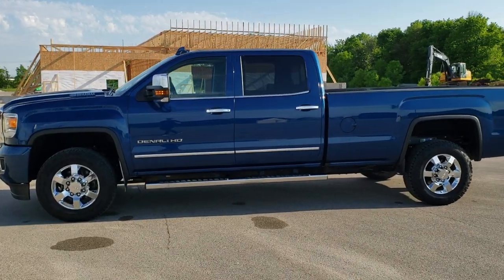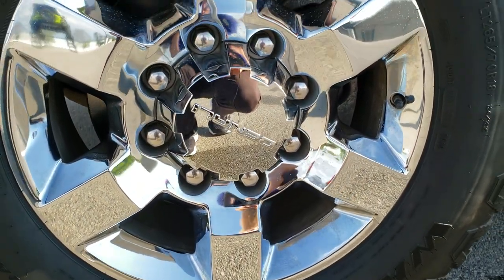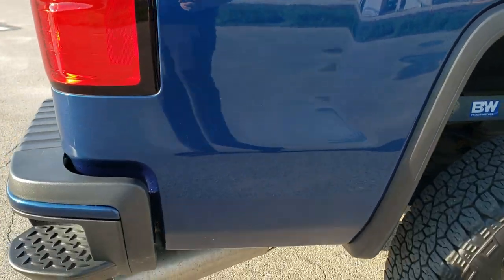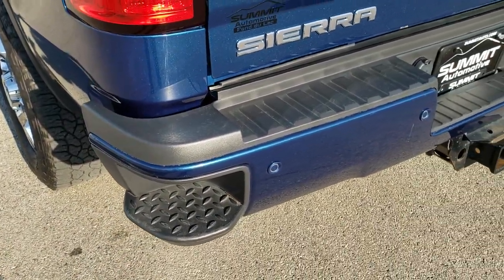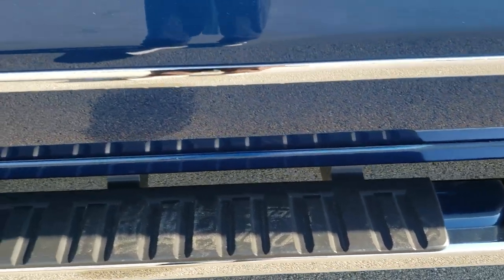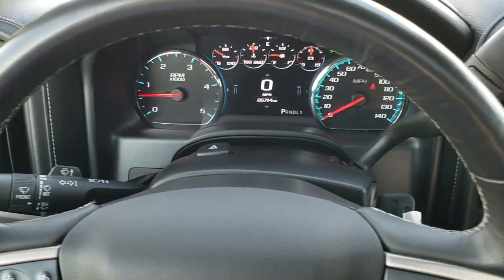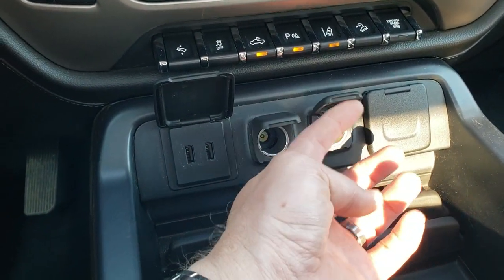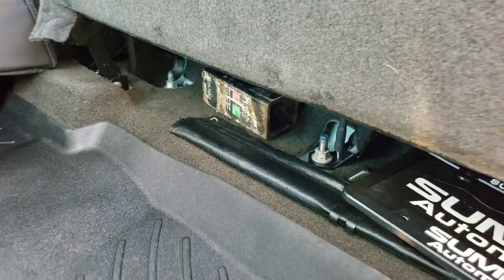2017 GMC SIERRA 3500 CREWCAB LONGBOX DENALI STONE BLUE WALK AROUND REVIEW 10711 SOLD! SUMMITAUTO.com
This 2017 GMC SIERRA 3500 CREWCAB LONGBOX 1 TON DENALI DURAMAX DIESEL IN STONE BLUE METALLIC is the vehicle we did walk around review of today.

Thank you for checking out this video of this 2017 GMC SIERRA 3500 CREWCAB LONGBOX 1 TON DENALI DURAMAX DIESEL IN STONE BLUE METALLIC

STOCK: 10711
PRICE: $49,999
MILES: 26,652
MAKE: GMC
MODEL: SIERRA 3500
VIN: 1GT42YEY7HF163441
LOCATION: FOND DU LAC OSHKOSH WISCONSIN, 54937 TRUCKS ON 41

1 OWNER! CLEAN TITLE HISTORY! 6.6 Liter V8 Duramax Diesel, L5P Motor, 445 Horsepower, Full Four Door Crew Cab, Long Box 8 Foot Longbox, Single Rear Wheel SRW, Denali Package, 6 Speed Automatic Allison Transmission with Optional Manual Tap Shift, Turn Dial 4x4 Four Wheel Drive 4WD, Z71 Offroad Suspension Package Z-71, Factory GPS Navigation System, Power Sunroof Moonroof Sun Roof Moon Roof, Reverse Backup Camera Rearview Camera, Onstar System, Forward Collision Warning System, Lane Departure Warning with Lane Keep Assist, Non Smoker, Dual Power Air Conditioned Ventilated and Heated Seats, Black Ebony Leather Seats, Bucket Seats, Memory Driver's Seat, Full Towing Package with Receiver Trailer Hitch, Wiring and Transmission Cooler Tow Package, Factory Brake Controller, Factory Exhaust Brake, LED Side Lights, Power Fold in Power Mirrors with Built-in Directional Signals, Heated Telescopic Tow Power Mirrors with Built-in Directional Signals, Stabilitrak Traction Control, Downhill Assist Control DAC, 3.73 Gears with Automatic Locking Differential Limited Slip Differential, Goodyear Wranger Trailrunner AT LT265/70 R18 Tires, Chromed Alloy Rims Premium Wheels, Four Wheel Disc Brakes, Factory Chromed Stepbars, Spray-in Bedliner, Bedrail Covers, Clearance Lights, Fog Lights, HID High Intensity Discharge Headlights, LED Bed Lighting, LED Running Lights, Sonar with Front and Rear Bumper Sensors, EZ Raise Assist Tailgate, Locking Tailgate, Rear Bumper Steps, Chrome Trimmed Grill, Chrome Trimmed Mirrors, Cowl Induction Sport Hood, GMC IntelliLink Touchscreen Radio, AM / FM Radio Tuner, Sirius/XM Satellite Radio Capabilities Sirius / XM, CD Player, Bose Premium Audio Sound System, Bluetooth, Hands-Free Phone Controls Blue Tooth, Android Auto Compatible, Apple Car Play Compatible, Auxiliary MP3 Jack Portable Audio Connection, USB Jack Portable Audio Connection, Keyless Entry with Factory Remote Start, Power Sliding Rear Window Rear Window Defroster, Adjustable Height Seatbelts, Driver and Passenger Front Air Bags, L.A.T.C.H. Child Safety System, Side Curtain Air Bags SRS Safety Restraint System, Heated Steering Wheel Multi-Function Steering Wheel Controls, Homelink System with Three Programmable Buttons for Garage Doors, Lighting Systems & Security Systems, Compass, Outside Temperature Display and Mileage Display, Dual Multi-Zone Climate Control , Power Adjustable Pedals, Weathertech Floormats, Wireless Cell Phone Charge Pad, Woodgrain Dash And Door Trim, Air Conditioning AC, Cruise Control, Power Locks, Power Windows, Automatic Headlights Autolamp, Tilt/Telescope Steering Wheel, 110V / 150W Auxiliary Power Outlet, 5 Year / 100,000 Mile Remaining Powertrain Factory Warranty, Whichever Comes First, Stone Blue Metallic, ONE OWNER! CLEAN AUTOCHECK! Very very clean inside and out! This is one of the sharpest 2017 GMC Sierra 3500 crewcab longbox 1 ton duramax diesels on our lot! Make your move before this super clean 4wd is gone!

STOCK: 10711
PRICE: $49,999
MILES: 26,652
MAKE: GMC
MODEL: SIERRA 3500
VIN: 1GT42YEY7HF163441